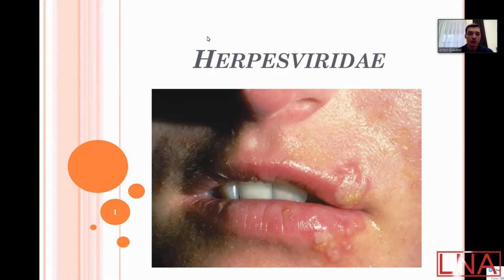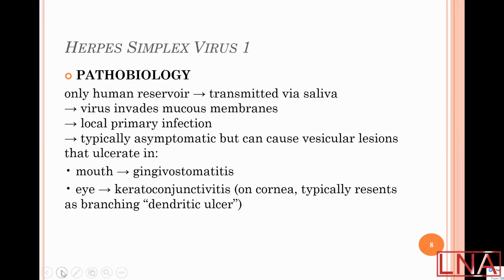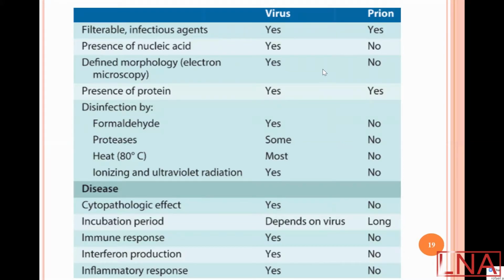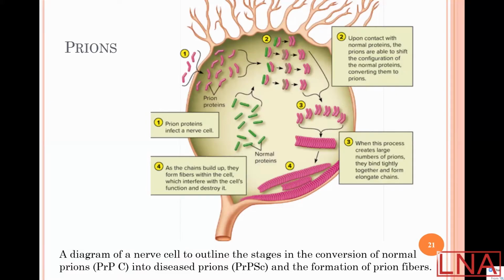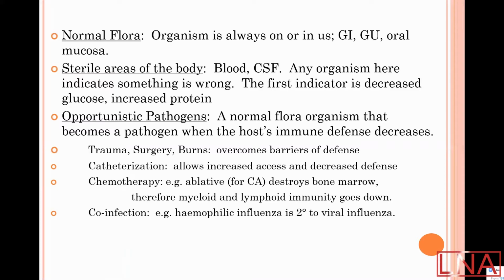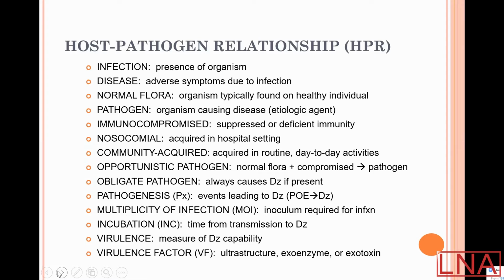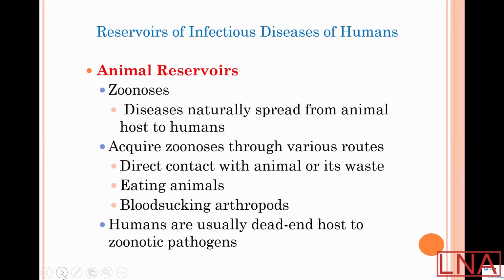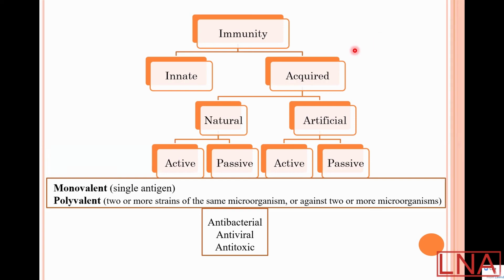Microbiology Lecture 7 - Herpesviruses.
lecturer: Esaulov Anton Sergeevich
(Associate Professor of the Department, Candidate of Biological Sciences)